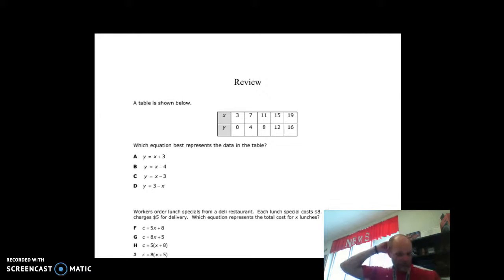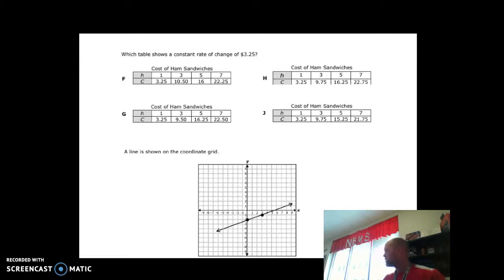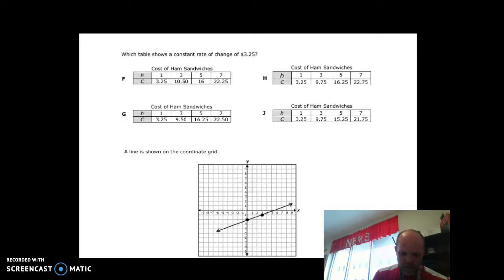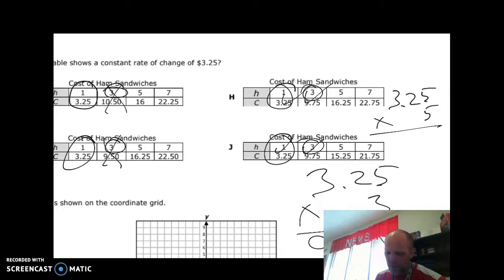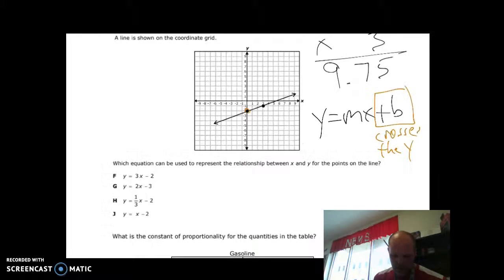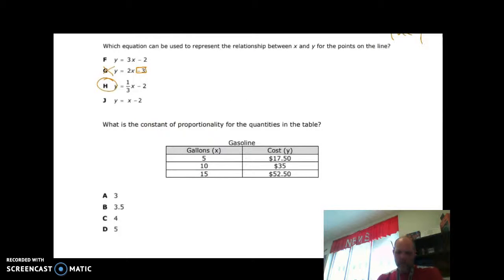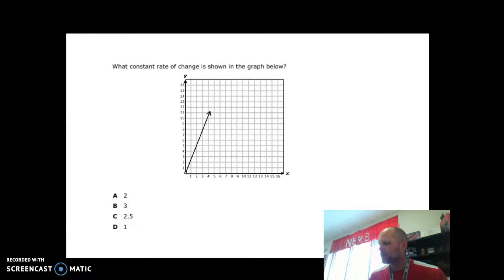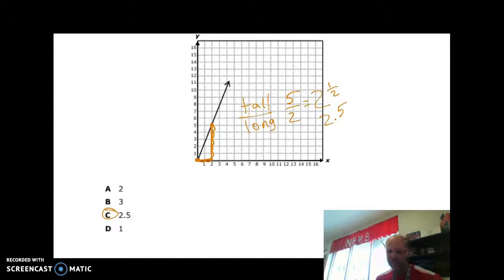Linear Help Video 2